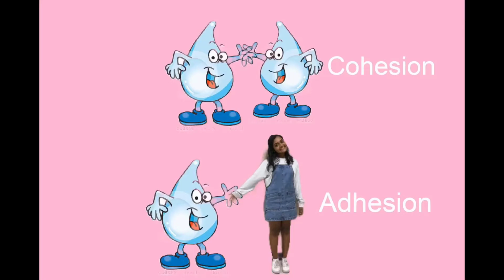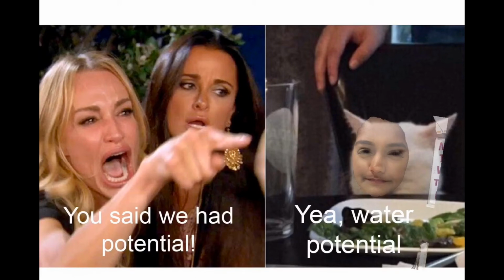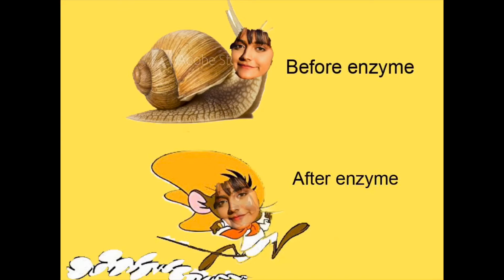Photoshop Mix and iMovie Review Assignment